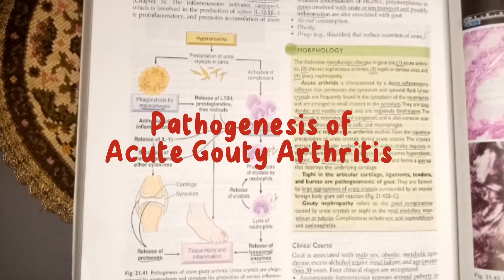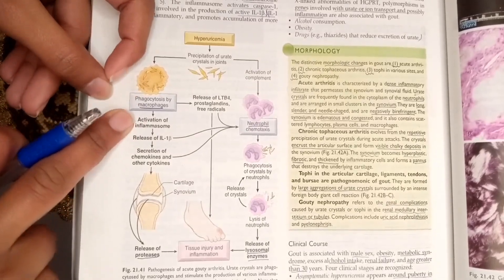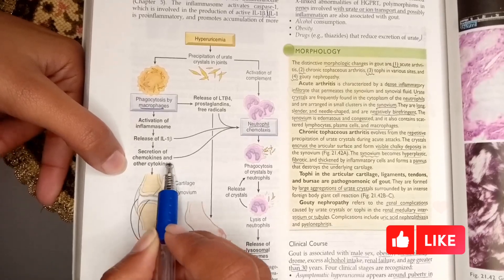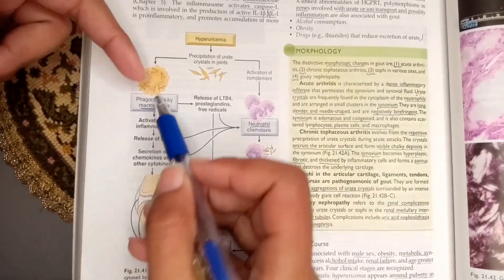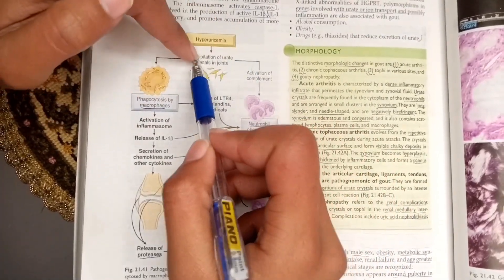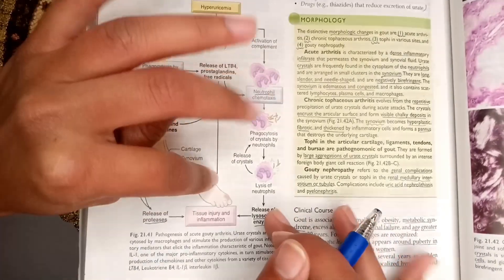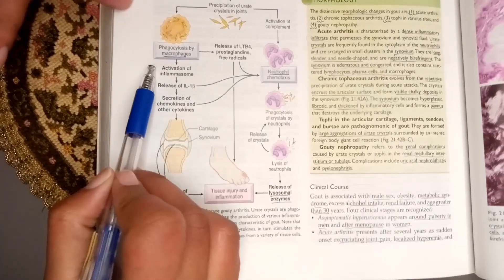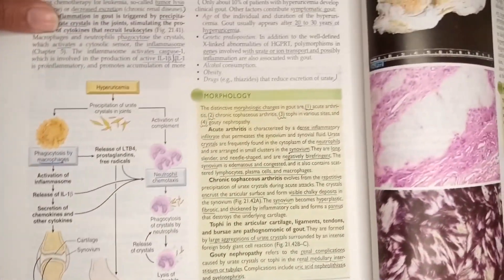PATHOGENESIS Of GOUT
In this video, I have explained about the pathogenesis of Gout and in the previous video I have explained about the difference between Gout and pseudogout and the different types of gout that is primary and secondary gout, so you can watch the first part of this video for detailed information on gout and pseudogout.